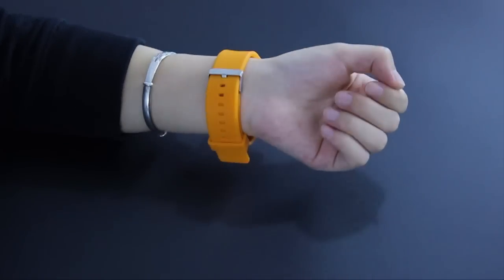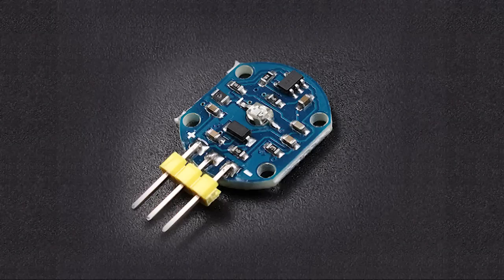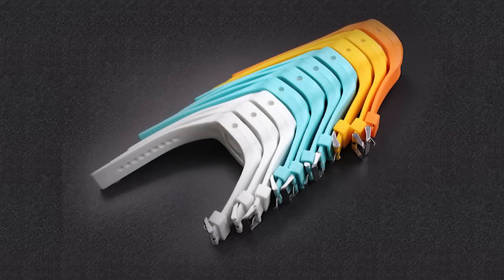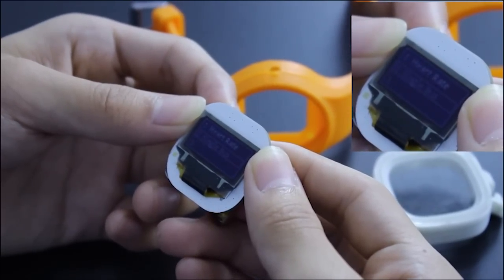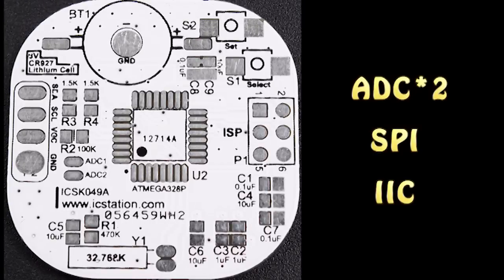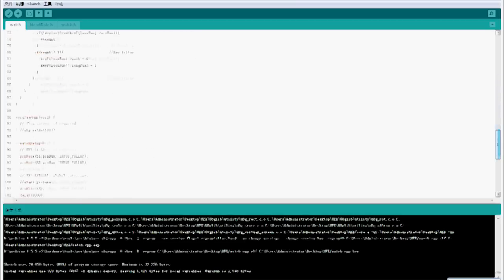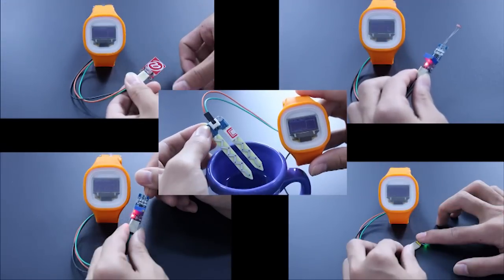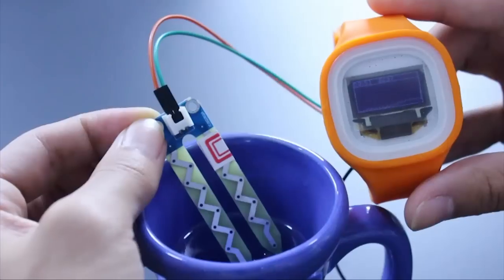ICWatch: DIY Your Unique Smart Watch Based on Arduino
ICWatch is a kind of DIY Watch which combined the sensor modules or the wireless equipment with the watch.

You can use it as a kind of DIY watch and development board which can be connect to extended equipments. Whats more, customers can use it to DIY a unique smart watch easily with your own imagination!